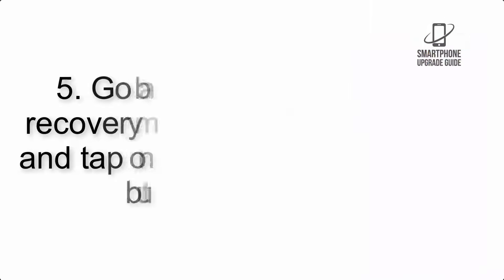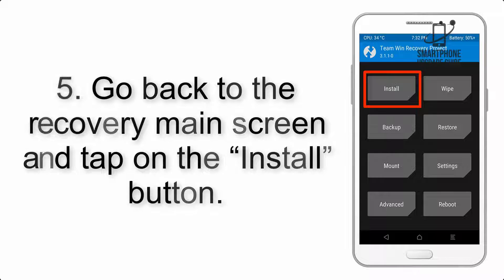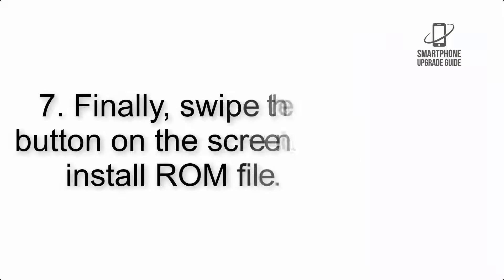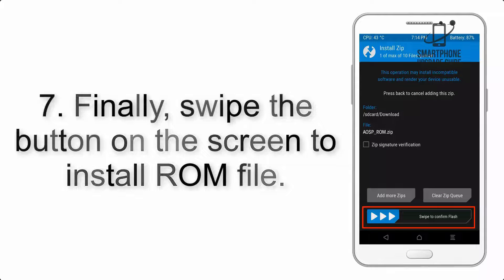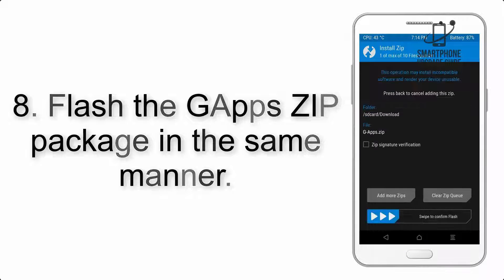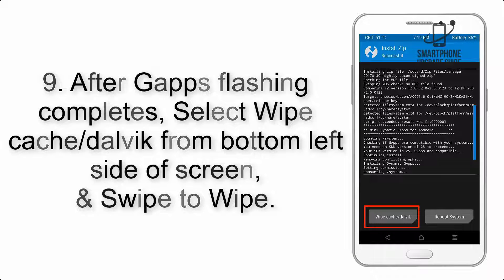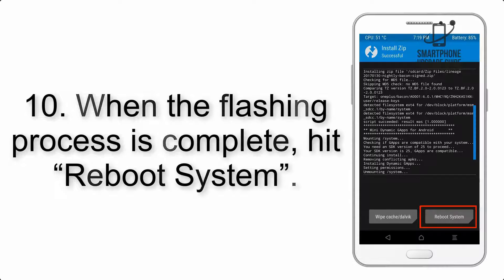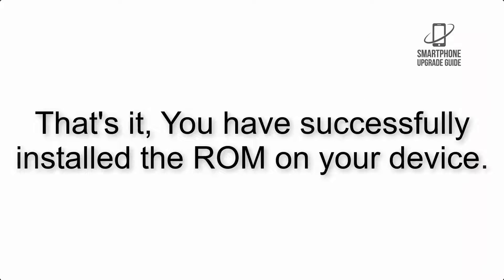Install Android 14 on Redmi 8 (AOSP Rom) - How to Guide!